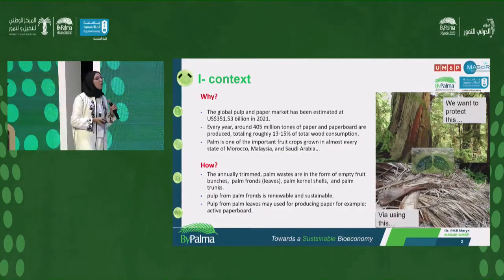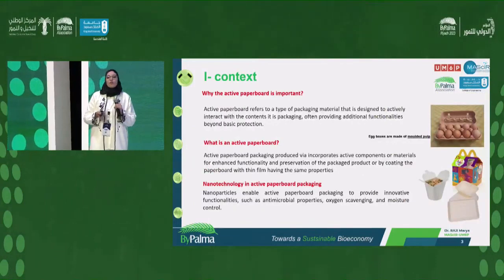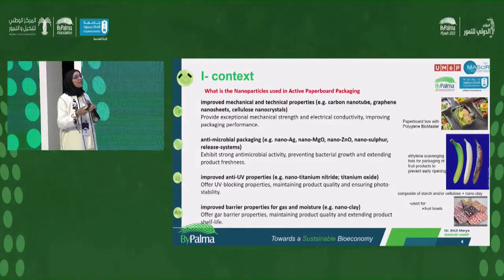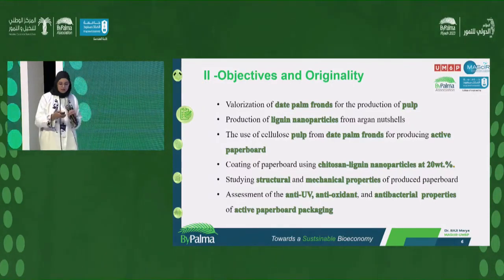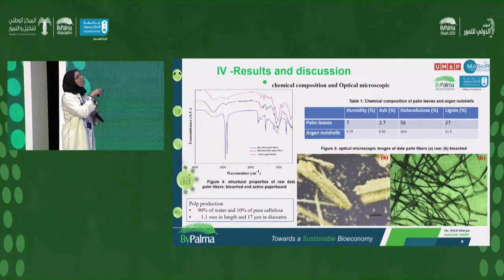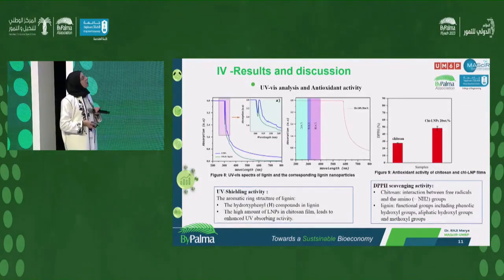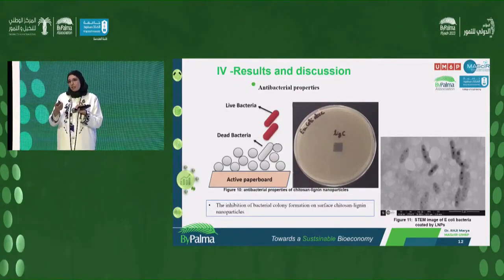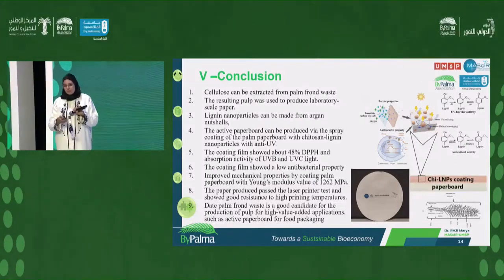RECOVERY OF CELLULOSE FIBERS FROM DATE PALM BUNCH FOR PULP AND PAPER MAKING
Marya Raji1,2, Hamid Essabir1,2, Rachid Bouhfid1,2, Abou el kacem Qaiss1,2
1: Moroccan Foundation for Advanced Science, Innovation and Research (MAScIR), Composites and
Nanocomposites Center, Rabat, Morocco.
2: Mohammed VI Polytechnic University, Lot 660 –Hay Moulay Rachid, 43150 Ben Guerir, Morocco

Food packaging has the potential to enhance food safety by preventing bacterial contamination
or monitoring spoilage (Halloub et al., 2022). Developing active or smart packaging to monitor
food spoilage is a critical factor in the sustained development of the packaging industry (Raji et
al., 2022). Active packaging that modifies the internal environment to interact with food can
preserve it, enhance health safety, and reduce plastic waste over the shelf-life of a product. To
create this valuable application, the date palm branch was converted into pulp and then paper
employing a straightforward delignification and bleaching process. Bio-sourced lignin was
incorporated into the active packaging, providing unique features such as renewability,
availability, biodegradability, biocompatibility, low cost, and surface properties that can be
customized. This makes it ideal for producing packaging that is antibacterial, antioxidant, and antiUV (Dghoughi et al., 2023). The objective of this presentation is to develop active packaging using
lignin particles and cellulose fibers extracted from date palm branches. We investigated the
chemical extraction of the products using FTIR, TGA, and SEM. The use of lignin particles
provided antibacterial, antioxidant, and anti-UV properties. The mechanical properties of the
produced board show up to a maximum value of 1151 MPa, while its surface density is around
400 g/m², which makes the manufactured cardboard useful in food packaging with shelf lifeextending.